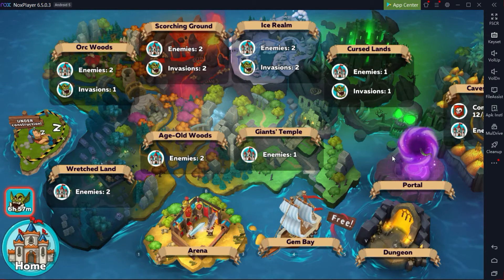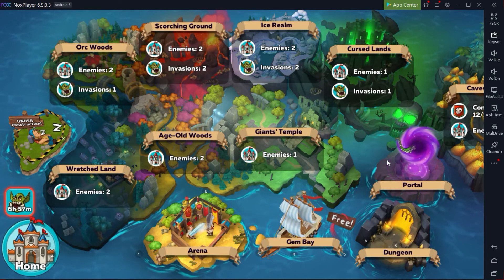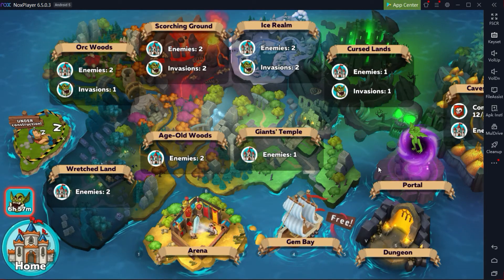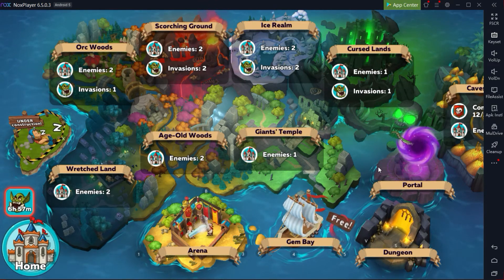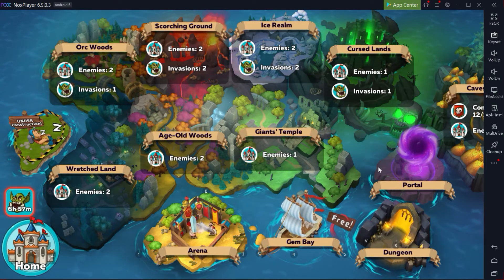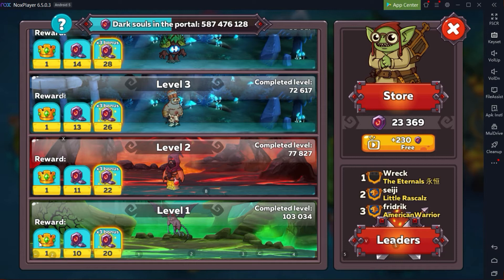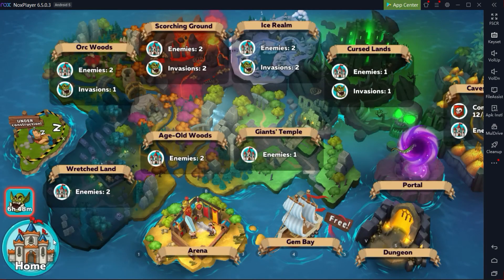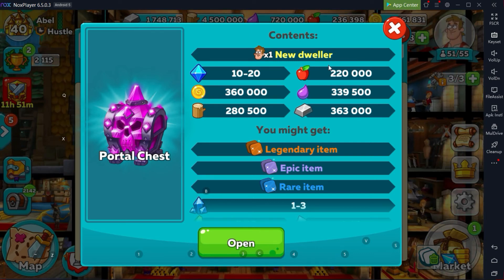Hustle Castle #005 | Portal | Easy Resources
Portal -- They say it's a "Farm Haven" for Throne Rooms (TRs) 5, 6 and 7. But what about the other TRs like 8 and above? Watch this video and I'll show you how Portal gives you "Easy Resources".